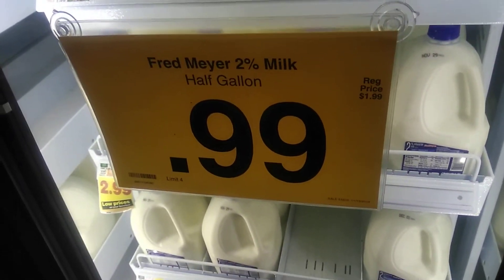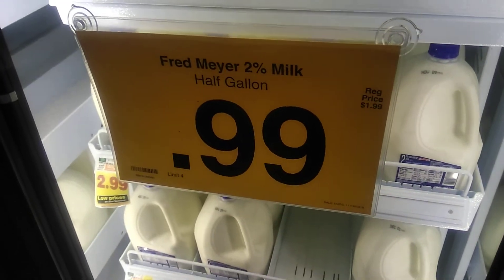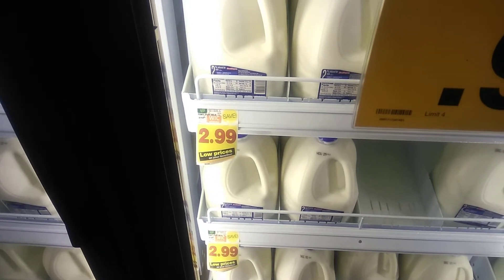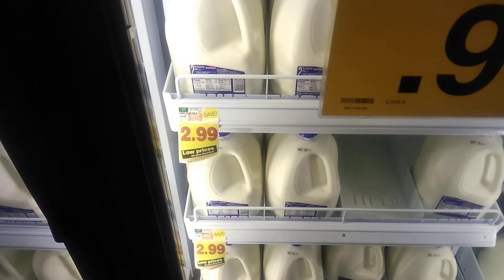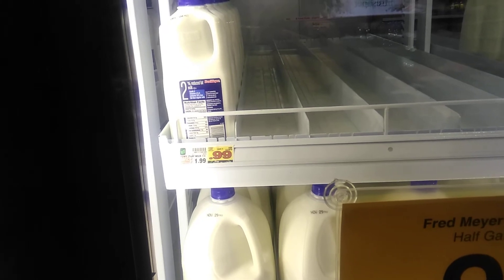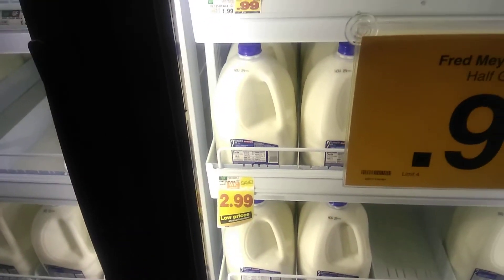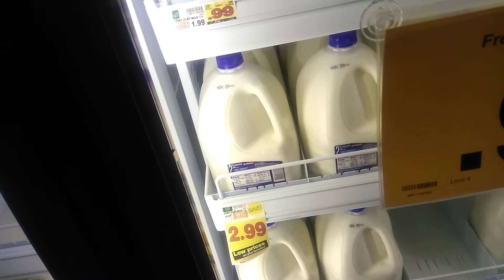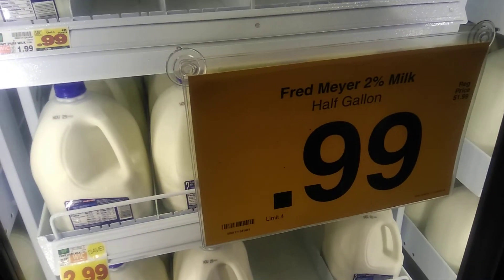ever just buy milk at fred meyer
why are prices and deals wack